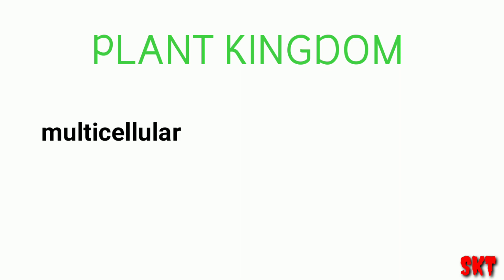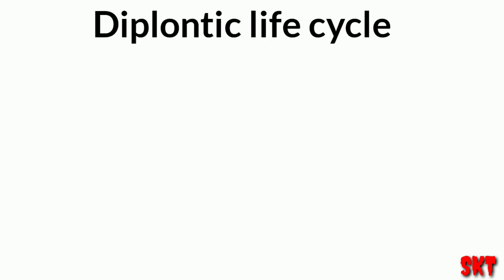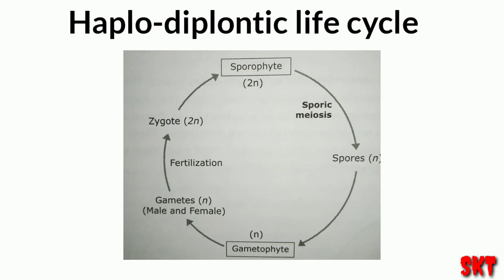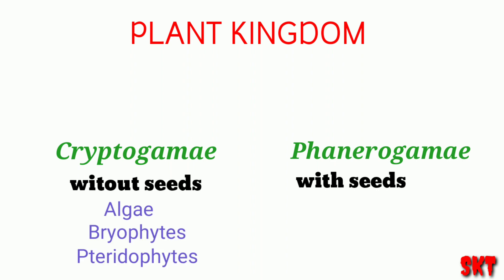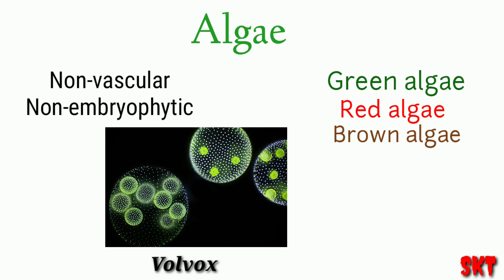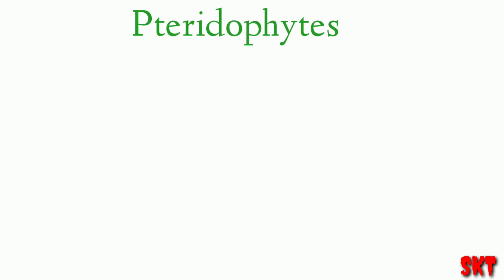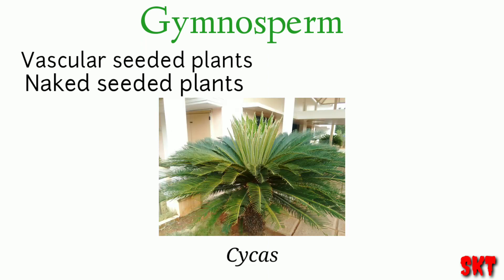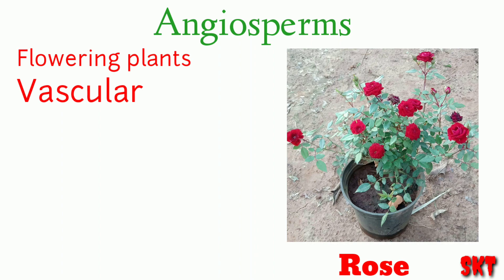Plant kingdom | Algae, Bryophytes, Pteridophytes, Gymnosperm and Angiosperm | Sexual life cycle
The division in the plant kingdom and sexual life cycle is explained in this video.

I am not owner of any content which I used in my video all resource like picture or video from Google or any other helpful site which help us to video making so I credit to my all work to Google or any other site  if I used any other's content then I will definitely credit to him thanks,  I hope all owners understand to me if I used some content in my video  thanks again all owners.